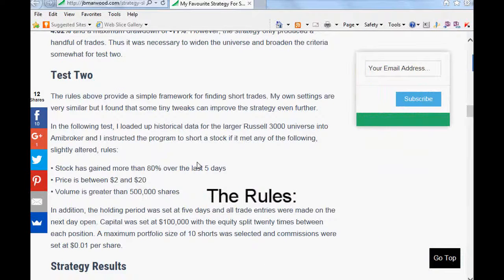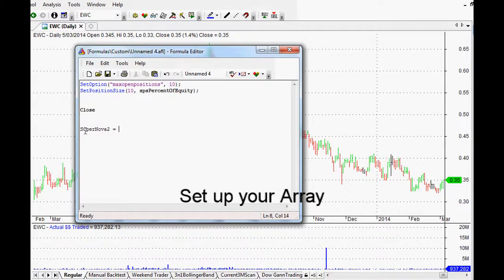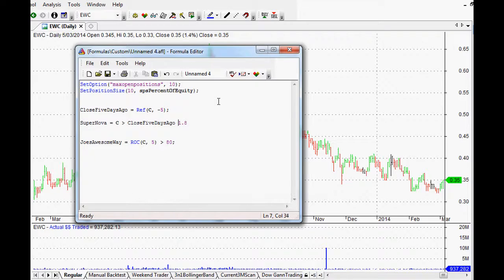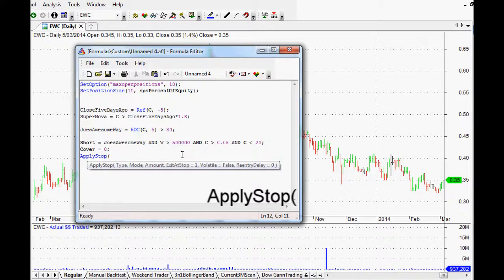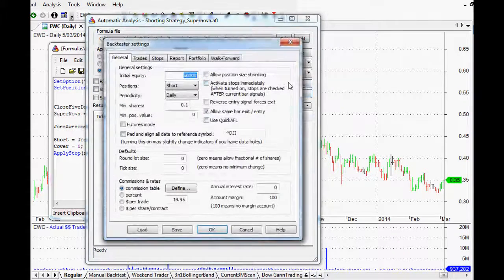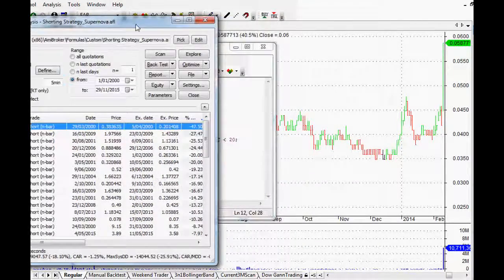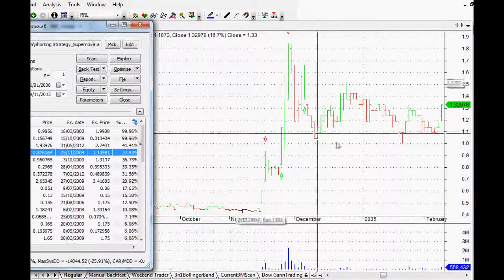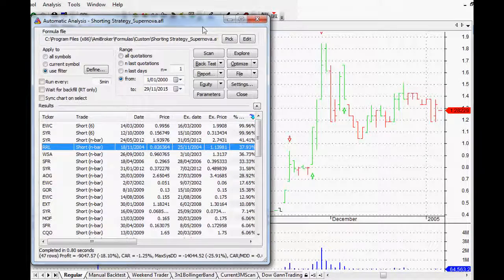Amibroker Trading System: Short Selling (How to Code Plus Results)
has gained a lot of attention.

This video shows you how to code the trading system quickly and simply in Amibroker, and also shows you the results, and the sells/buys of a few individual trades.